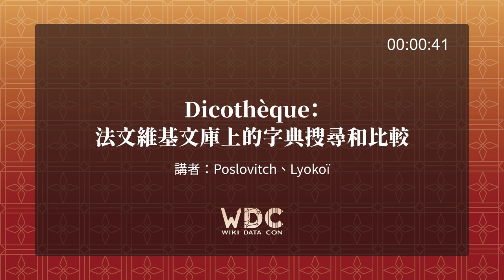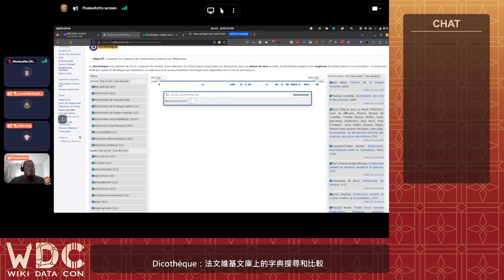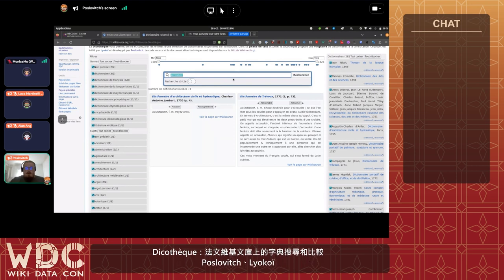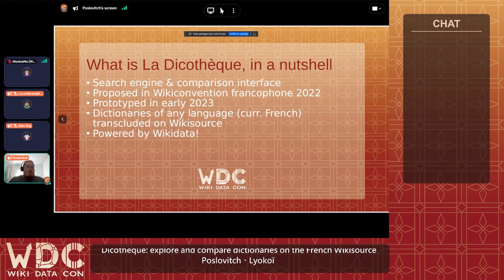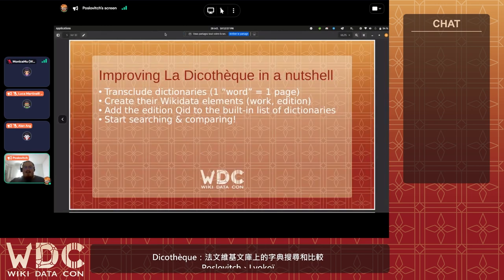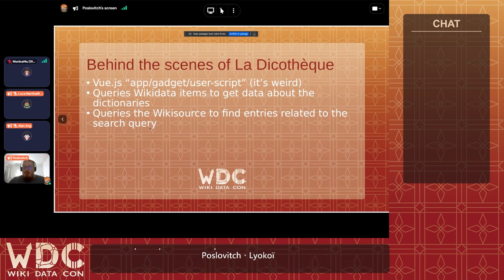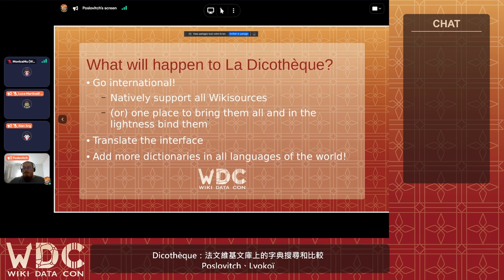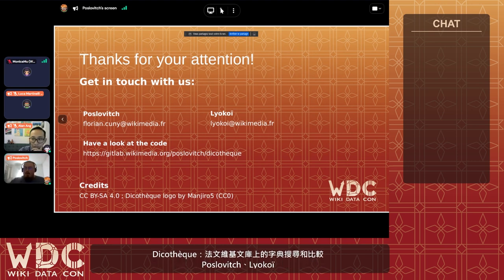[WikidataCon 2023]Dicothèque：法文維基文庫上的字典搜尋和比較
WikidataCon 2023 Day 1.5

 Dicothèque 是一個建立於維基數據和法文維基文庫之上的搜尋引擎，主要用於讓使用者探索和比對17世紀和20世紀的字典。該工具位於法文維基文庫 Wikisource:Dicothèque。

講者：Poslovitch、Lyokoï
WikidataCon 2023
主辦單位：德國維基媒體協會 Wikimedia Deutschland、台灣維基媒體協會 Wikimedia Taiwan
社群協力：臺灣維基數據社群 Wikidata Taiwan、開放街圖臺灣社群 OpenStreetMap Taiwan、國立臺北大學 National Taipei University、海山學研究中心 Center for Haishan Research、開放文化基金會 Open Culture Foundation, OCF、中華民國軟體自由協會 SLAT、樹冠影響力投資 Canopi、國立成功大學開放知識社、MoWiki 定期編輯聚會、夢想之都工作室、書福咖啡、幸將手作坊、古蹟燒、山海咖啡、天芳茶行